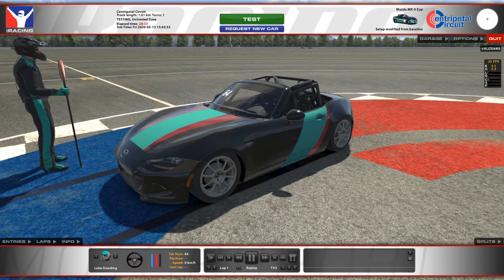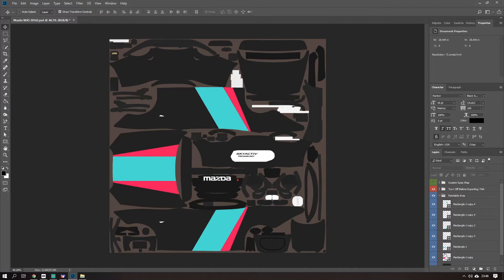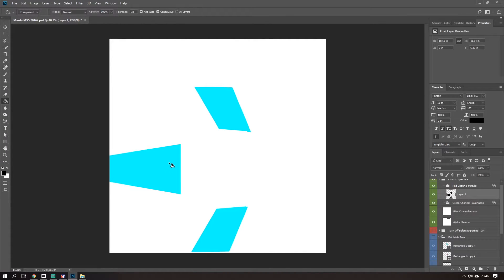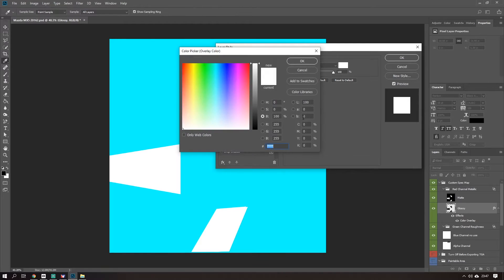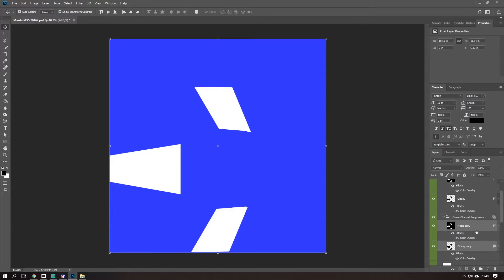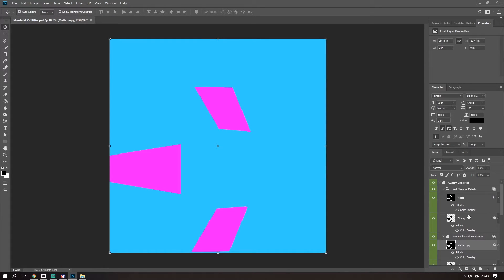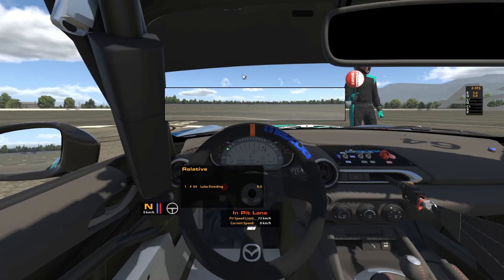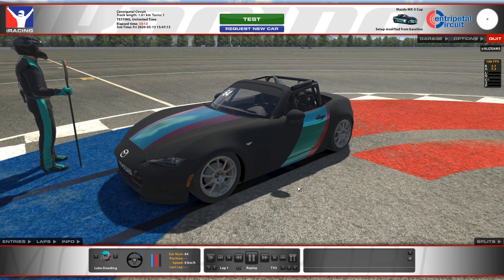Learn Spec Maps in under 5 mins - iRacing Spec Map tutorial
Quick easy tutorial on how to make a spec map in under 5mins. :)

Trading Paints: when you do this iRacing will generate a .mip file. this is the file you upload to TP. :)